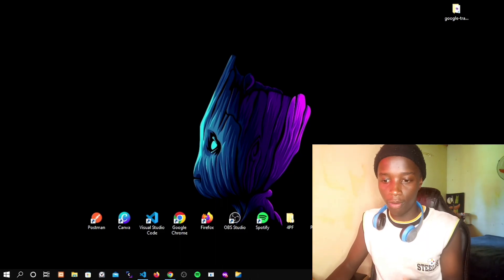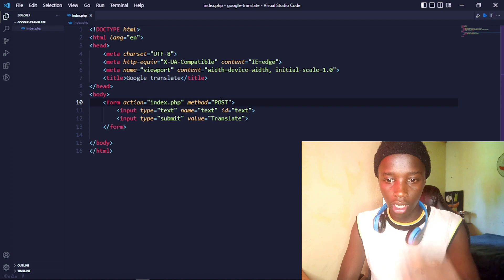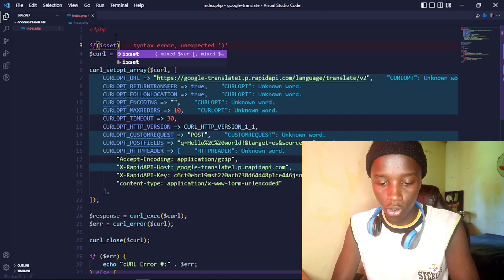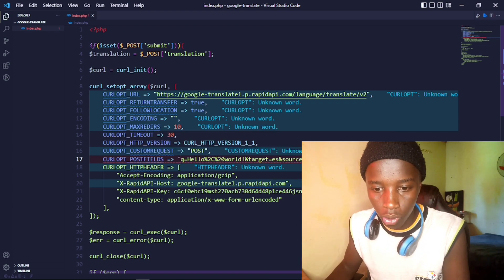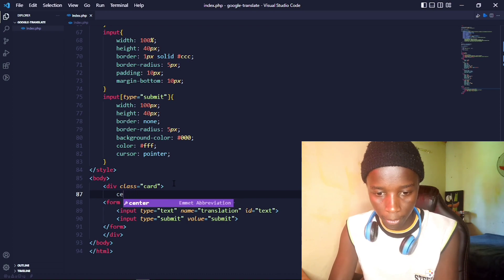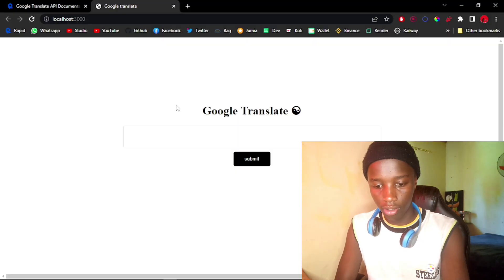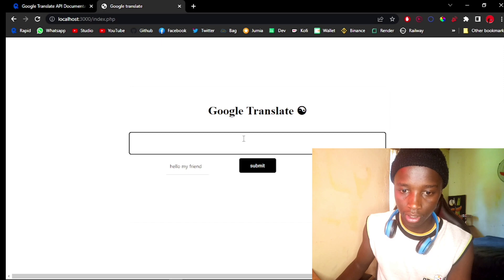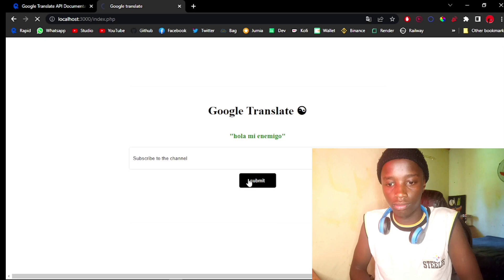How to Translate Text Using the Google Translate API in PHP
In this video, we will show you how to use the Google Translate API to easily translate text in PHP. Whether you need to translate a website or application for a global audience, or simply want to add a translation feature to your PHP project, the Google Translate API makes it easy. We will walk you through the process of setting up the API and using it to translate text in real-time. By the end of this tutorial, you will have a fully functional translation tool using the Google Translate API and PHP